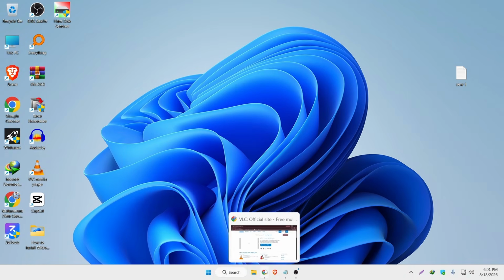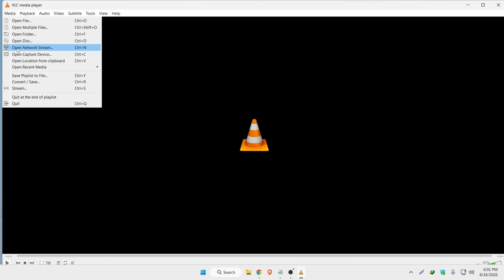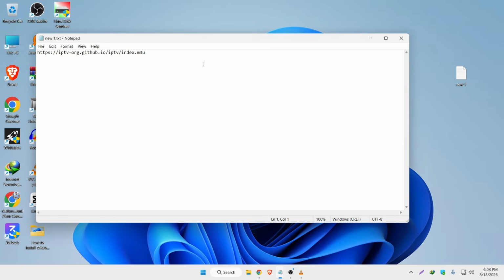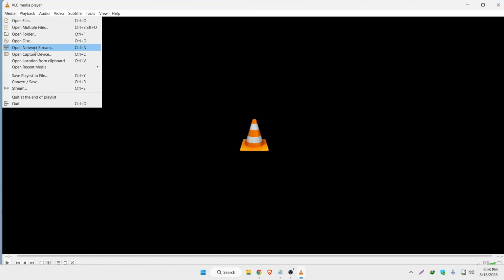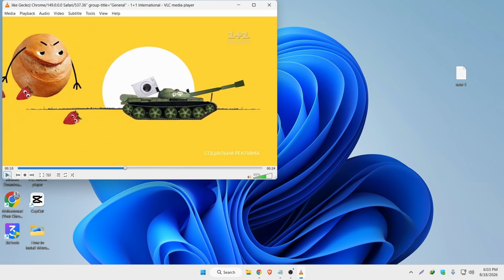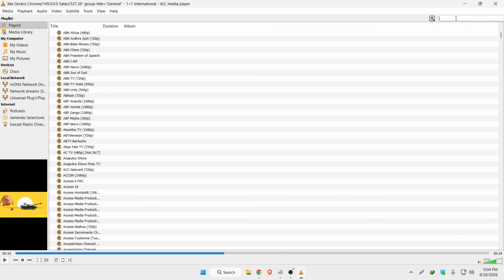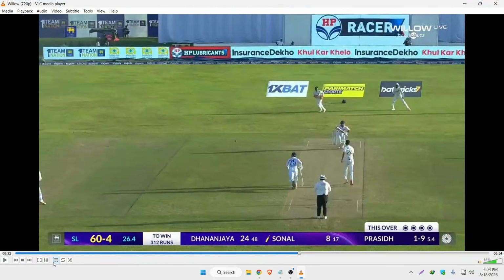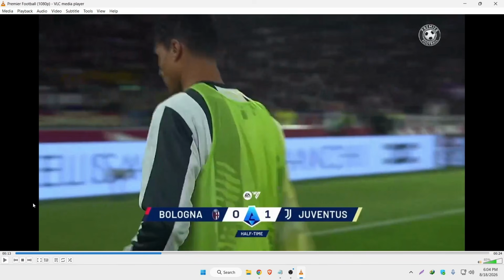How to Stream Live TV Channels on VLC Media Player (2026 Guide)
Learn how to stream live TV channels on VLC Media Player with this simple 2026 guide. I’ll show you how to set up IPTV on VLC, open live TV streams, and watch compatible TV channels on your Windows PC.

In this tutorial:
• Stream live TV on VLC Media Player
• Set up IPTV on VLC
• Watch live TV channels on PC
• Fix common VLC streaming issues

Works with Windows 10 and Windows 11. No extra media player is required.